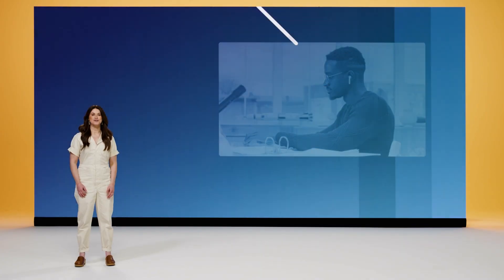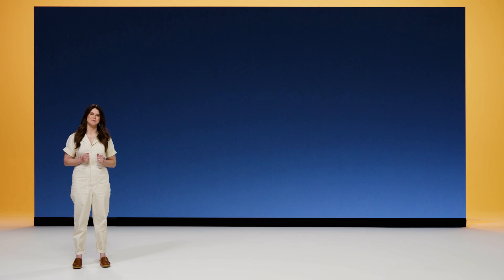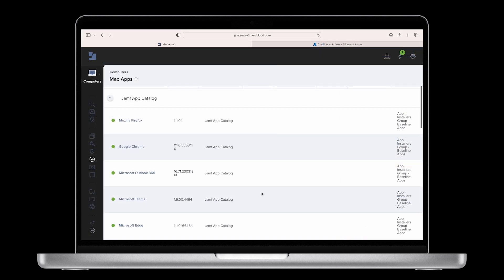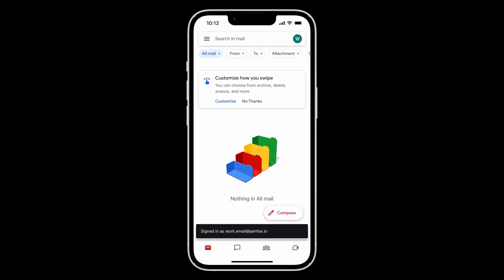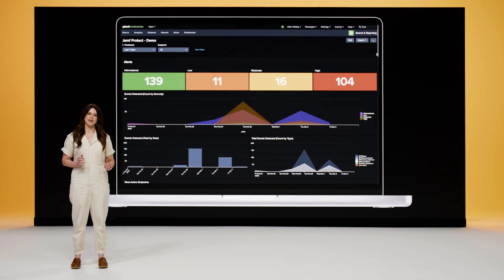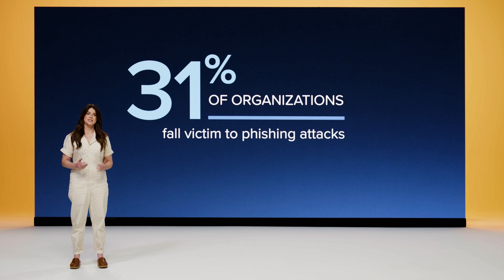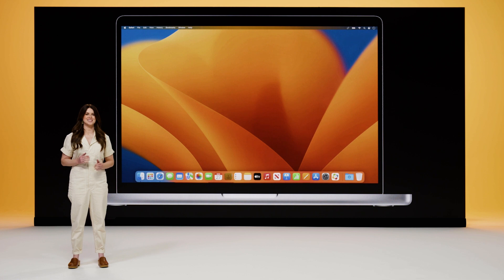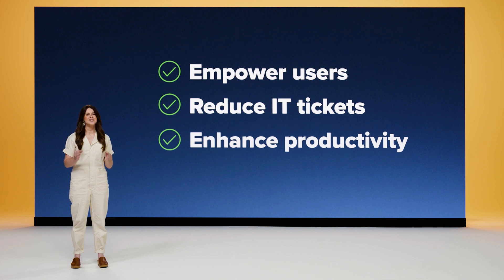Trusted Access, Jamf April Event 2023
Jen Kaplan, Senior Director, Product Marketing, discussed Trusted Access. She announced Jamf identity integrations with Microsoft, Google and Amazon. These include Jamf's Microsoft Device Compliance integration, our Google BeyondCorp integration and the addition of telemetry to Jamf Protect.